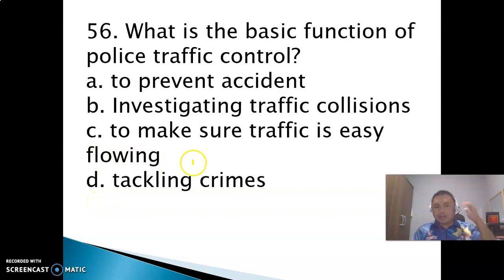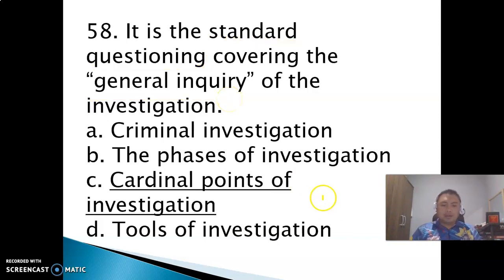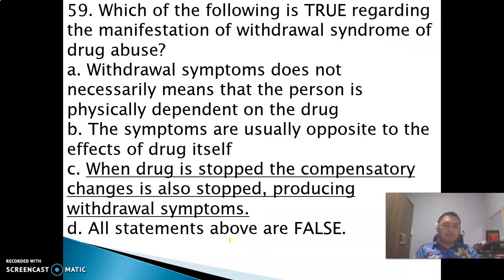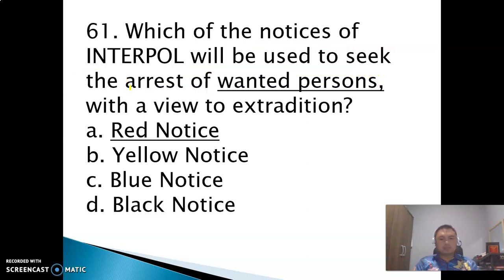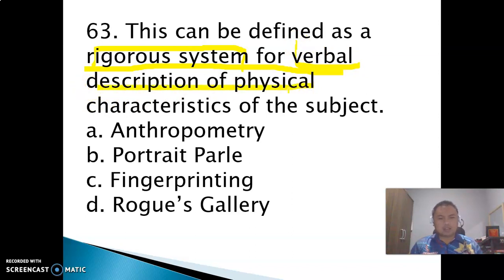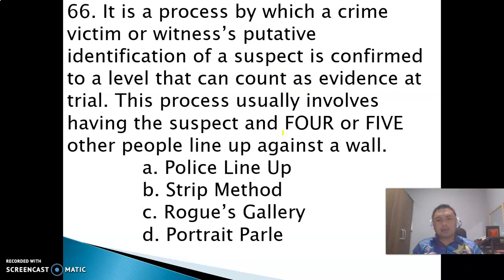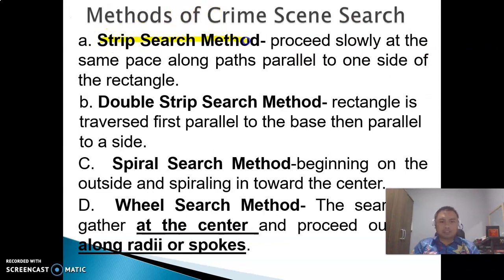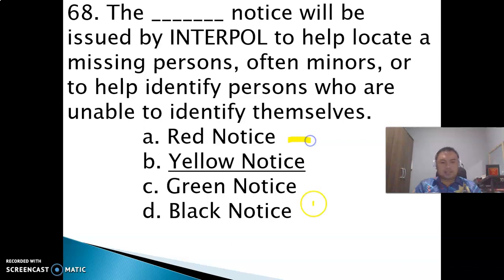CDI Final Coaching Part 7